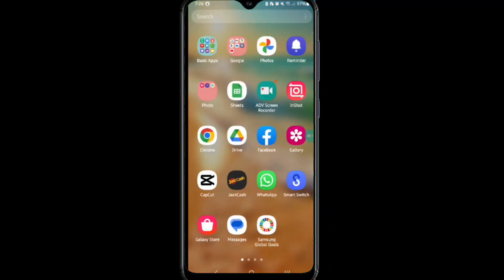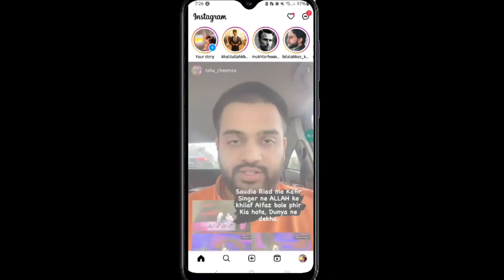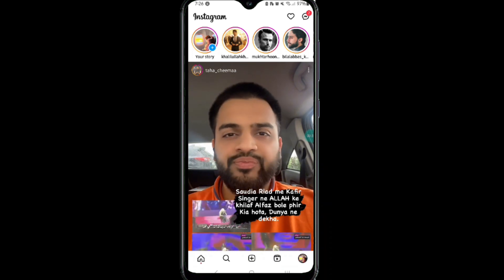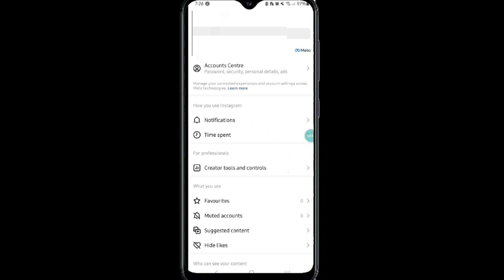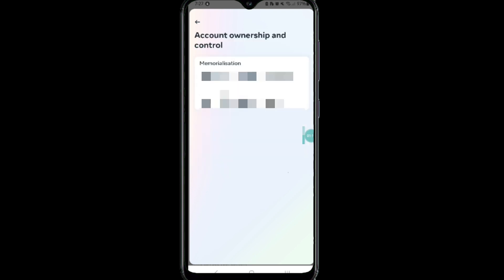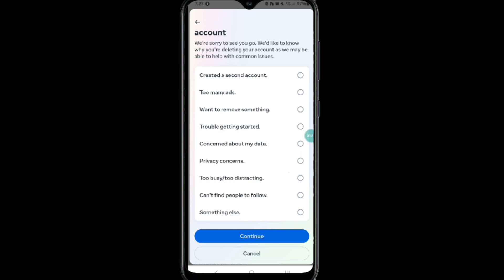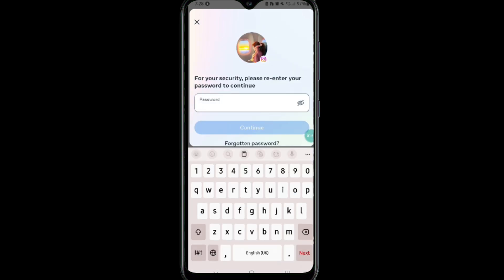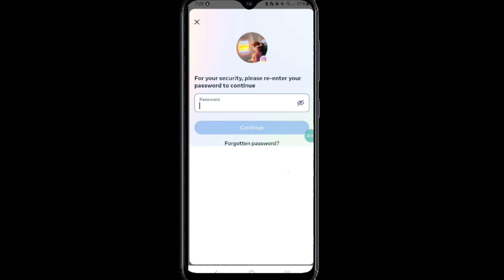How To Delete Instagram Account Permanently (FULL GUIDE)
In this full guide, we'll show you how to delete your Instagram account permanently, whether you just want to delete it for inactive account or if you've had enough of Facebook and want to go all in on Instagram.

Whatever your reasoning for wanting to delete your Instagram account, we'll walk you through the process step by step. If you're looking to quit Instagram for good, this is the guide for you!

instagram account delete kaise kare permanently